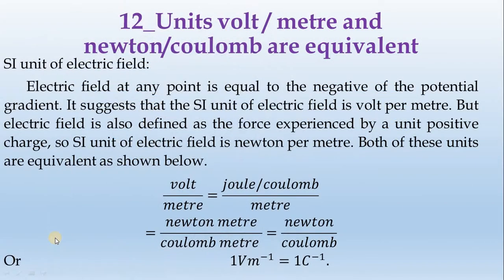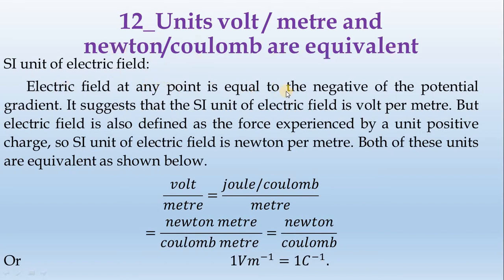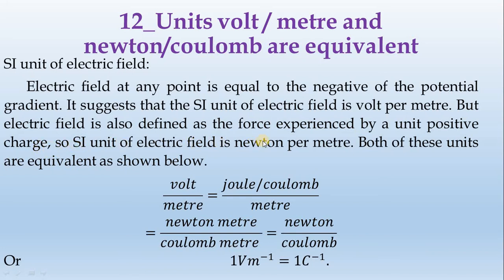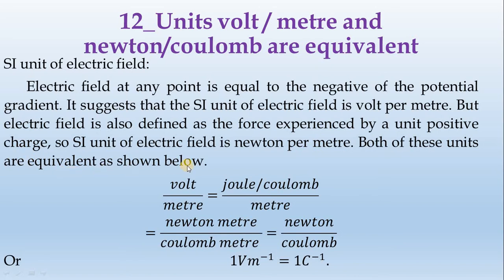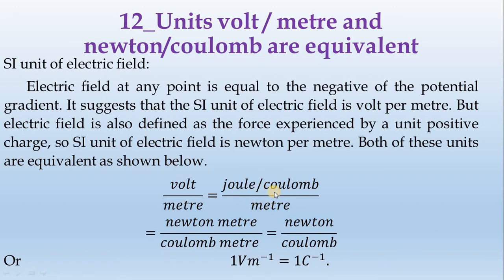12 Units volt per metre and newton per coulomb are equivalent-by-Diwakar Karuppiah || தமிழ்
SI unit of electric field:
 Electric field at any point is equal to the negative of the potential gradient. It suggests that the SI unit of electric field is volt per metre. But electric field is also defined as the force experienced by a unit positive charge, so SI unit of electric field is newton per metre. Both of these units are equivalent as shown below.
𝑣𝑜𝑙𝑡/𝑚𝑒𝑡𝑟𝑒=(𝑗𝑜𝑢𝑙𝑒/𝑐𝑜𝑢𝑙𝑜𝑚𝑏)/𝑚𝑒𝑡𝑟𝑒
=(𝑛𝑒𝑤𝑡𝑜𝑛 𝑚𝑒𝑡𝑟𝑒)/(𝑐𝑜𝑢𝑙𝑜𝑚𝑏 𝑚𝑒𝑡𝑟𝑒 )=𝑛𝑒𝑤𝑡𝑜𝑛/𝑐𝑜𝑢𝑙𝑜𝑚𝑏
Or      1𝑉𝑚^(−1)=1𝐶^(−1).